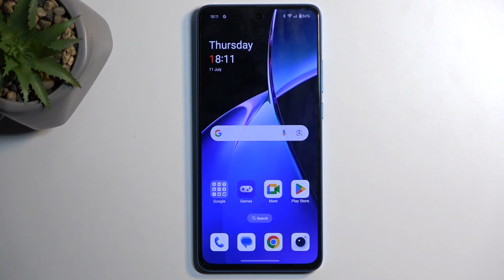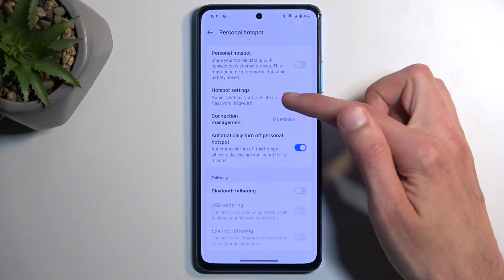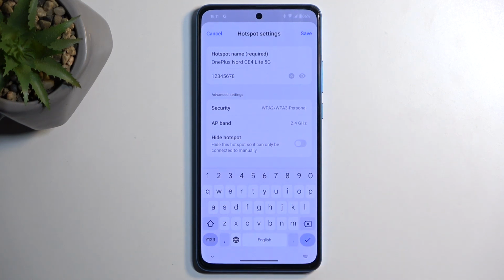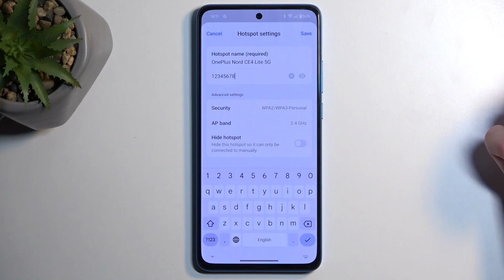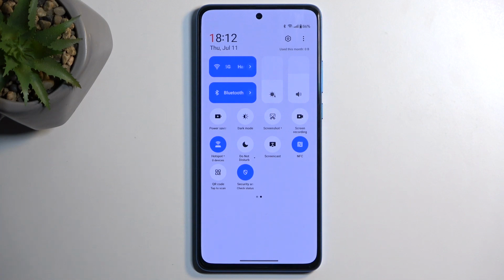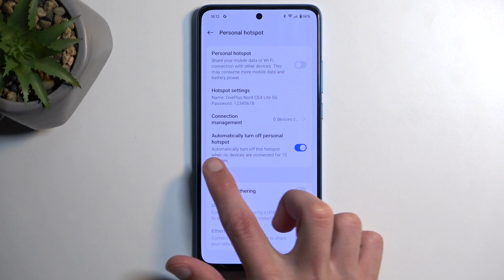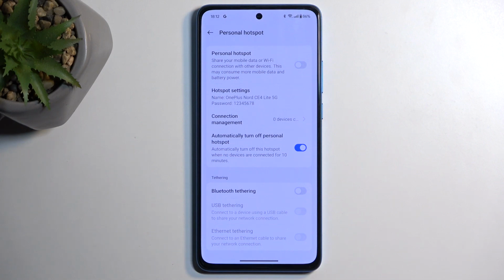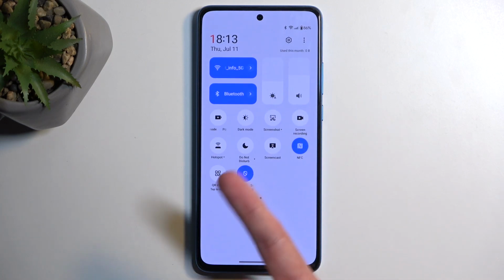How to Activate Portable Hotspot on OnePlus Nord 4 Lite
Find out more about OnePlus Nord 4 Lite:
In this video, we’ll show you how to activate the Portable Hotspot feature on your OnePlus Nord 4 Lite, allowing you to share your mobile data connection with other devices. Follow our steps and set up that feature on your phone.

How to Enable Portable Hotspot on OnePlus Nord 4 Lite?
How to Turn On Mobile Hotspot on OnePlus Nord 4 Lite?
How to Set Up Hotspot on OnePlus Nord 4 Lite?
How to Activate Internet Sharing on OnePlus Nord 4 Lite?